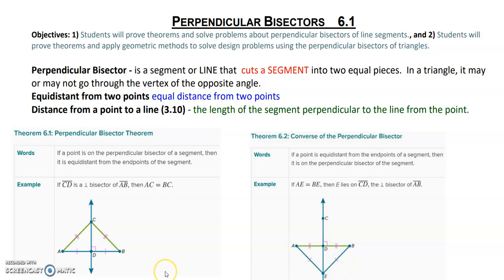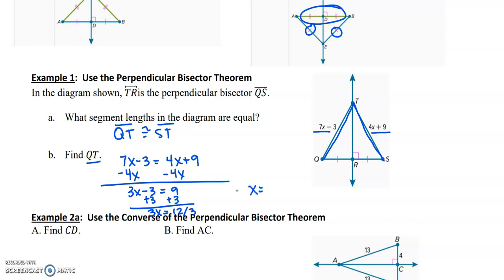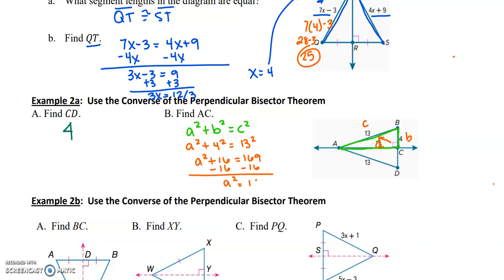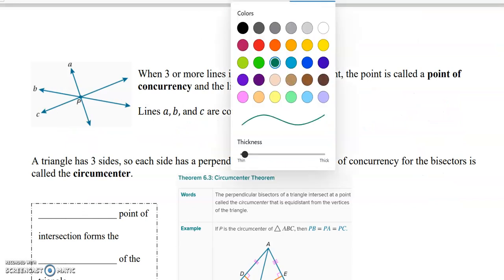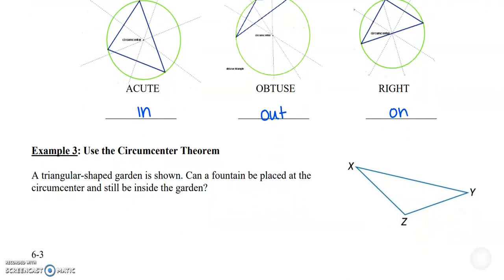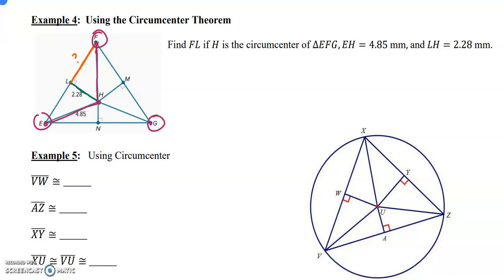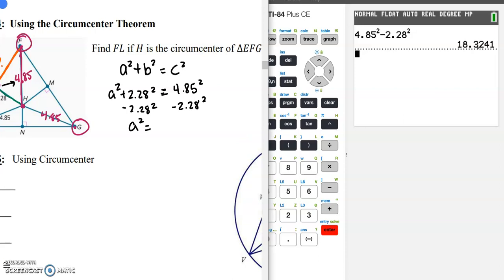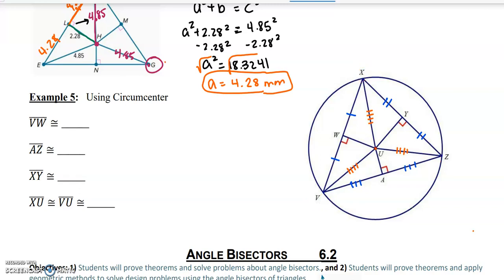6.1 Perpendicular Bisectors